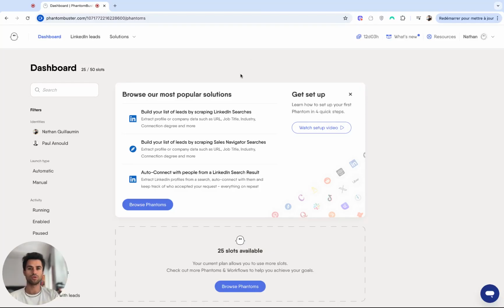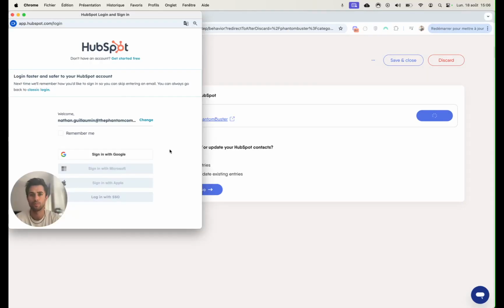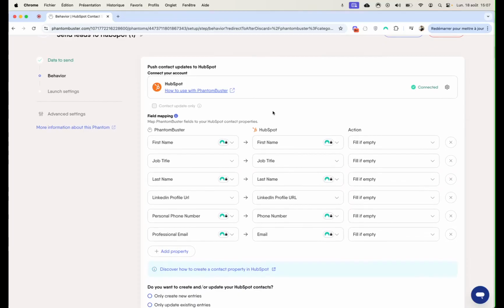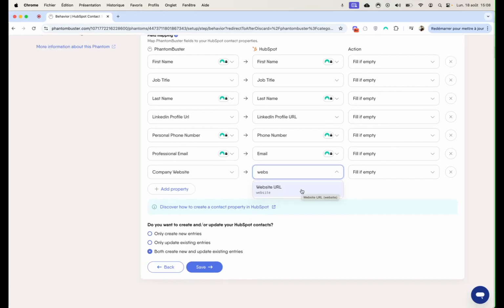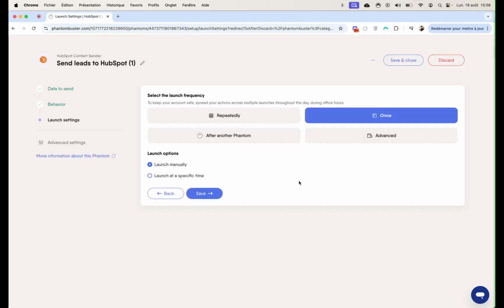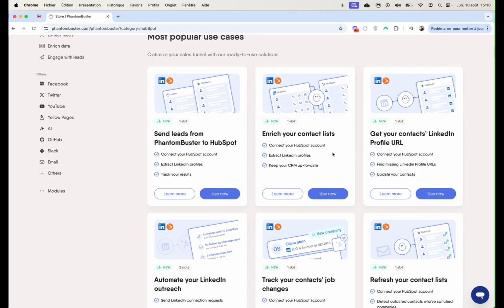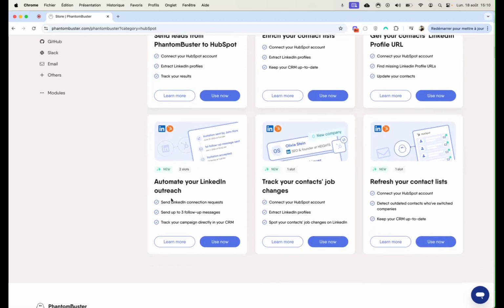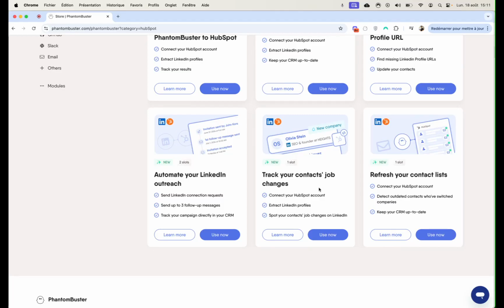Connect HubSpot to PhantomBuster: Step-by-Step Automation Guide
If you want to connect HubSpot to PhantomBuster and move prospect data between your CRM and LinkedIn workflows, this tutorial shows the setup step by step. After watching, you will know how to authenticate HubSpot, map fields correctly, and choose the right HubSpot Phantom for syncing leads, enrichment, and outreach.

What you will learn:

* How to set up your HubSpot connection inside PhantomBuster and authenticate the correct HubSpot account
* How to send leads from PhantomBuster to HubSpot by selecting a lead list, mapping properties, and choosing whether to create new records, update existing ones, or do both
* Which option works best for syncing contact data when you need to fill empty HubSpot properties versus overwrite existing values
* The best tools for CRM-based prospecting workflows, including using PhantomBuster to push LinkedIn leads into HubSpot, enrich HubSpot contacts, find missing LinkedIn profile URLs, and launch LinkedIn outreach from HubSpot data
* What happens when contacts change jobs or companies, and how those updates can feed follow-up workflows in HubSpot

Timestamps:

00:00 – Intro
00:11 – Find HubSpot Phantoms
00:17 – Select a Hubspot Phantom to connect your account
00:45 – Authenticate your HubSpot account
01:03 – Send your PhantomBuster leads to Hubspot
01:56 – Presentation of other Hubspot Phantoms